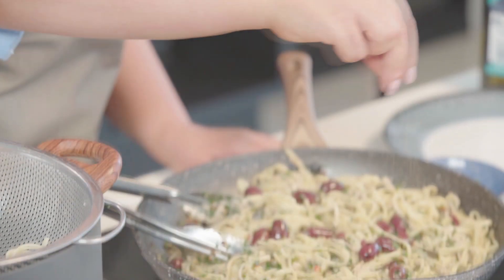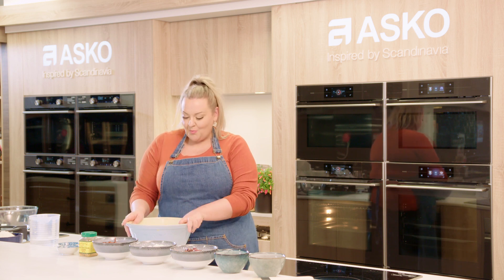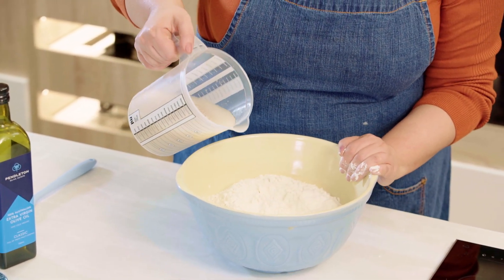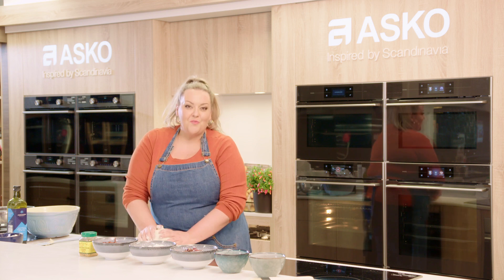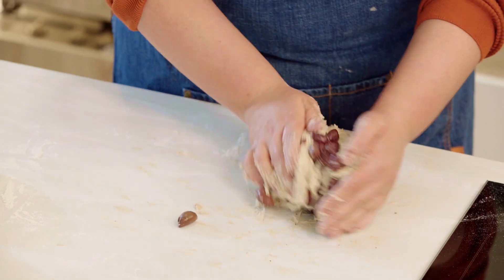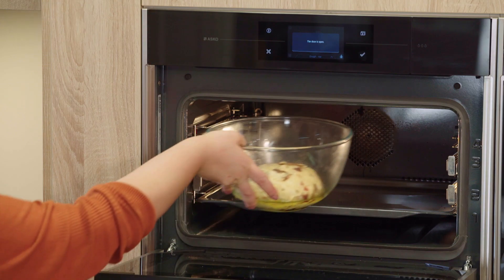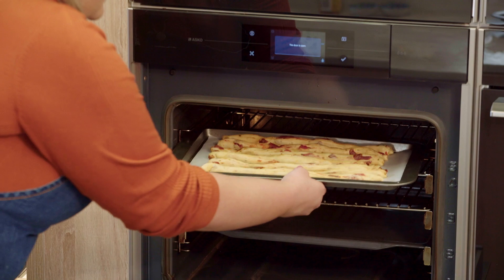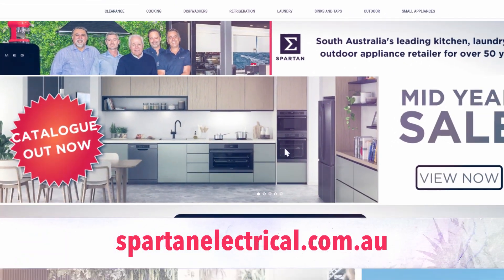BAKING WITH ASKO: Boost your baking confidence using ASKO Combination Steam Ovens at Spartan.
The Adelady girls recently came to visit the Spartan showroom with their friend and chef, Helen, The Greek Vegetarian. As an avid baker, Helen was thrilled to learn about the features and benefits of cooking and baking with steam. Fluffier bakes, crustier edges, better rise PLUS you can prove in the oven and save so much time. Breadsticks 3 ways, check it out!